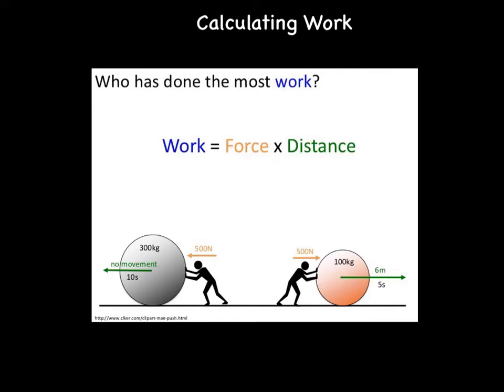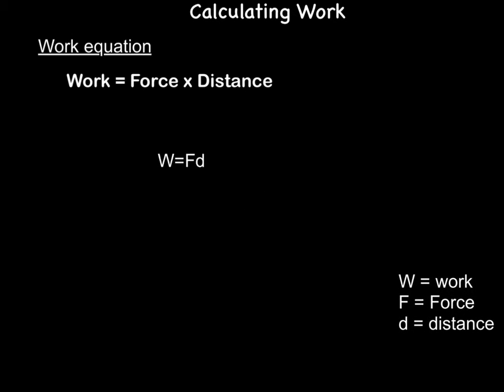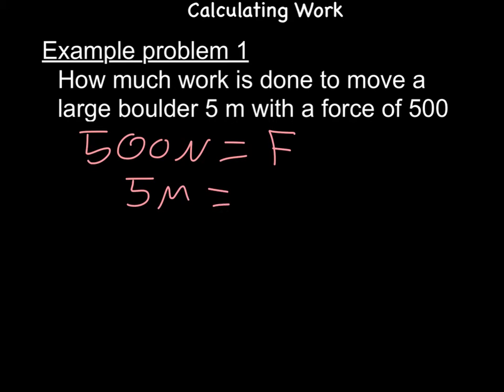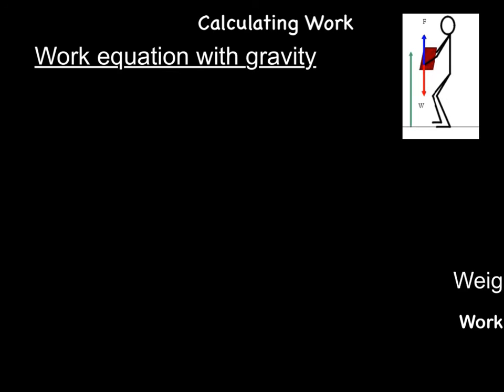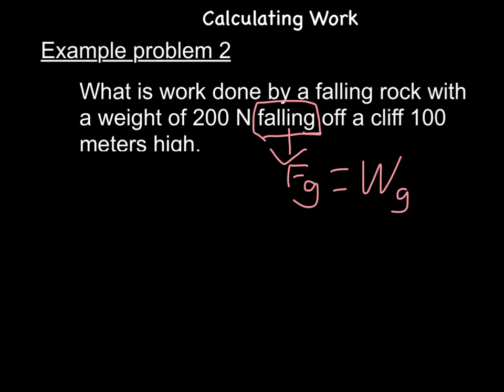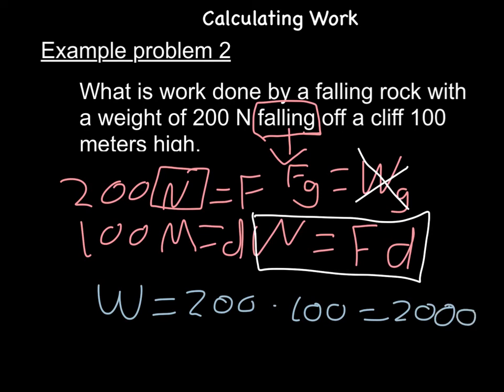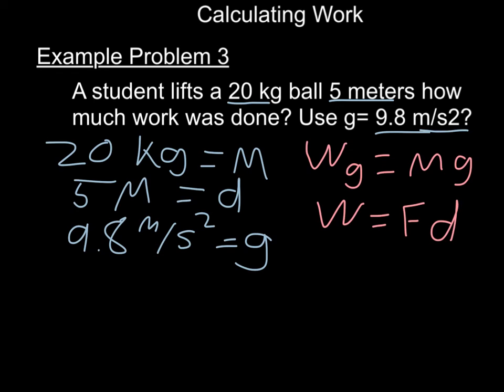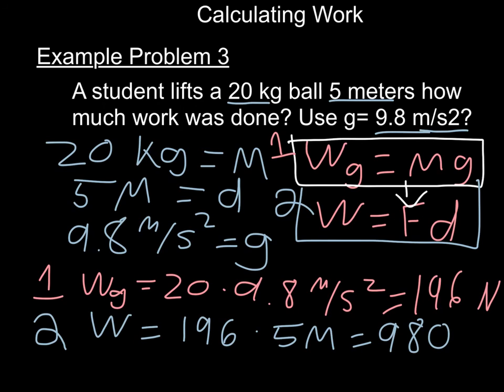Calaculating Work Video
Example of using the equation for work, w=Fd